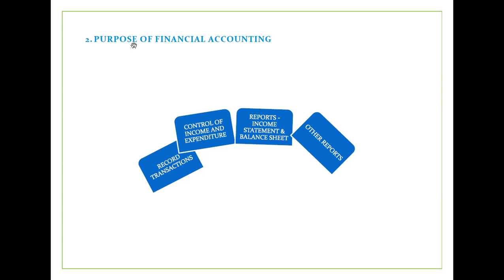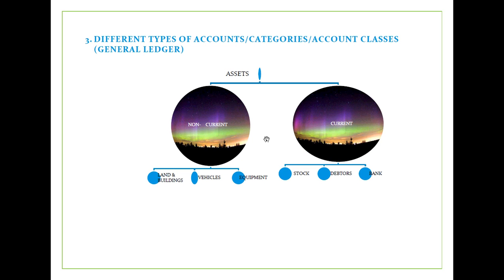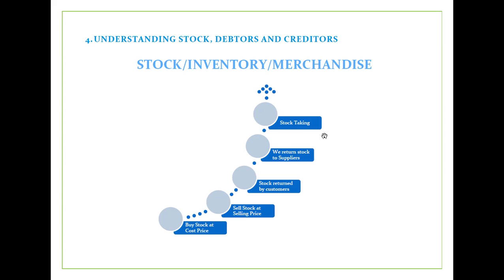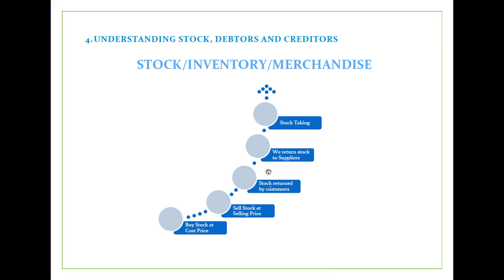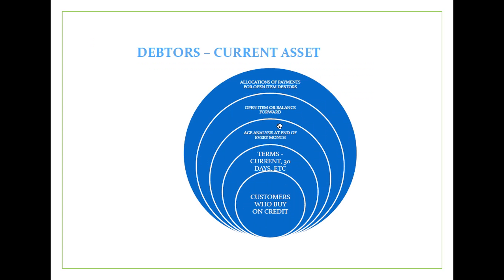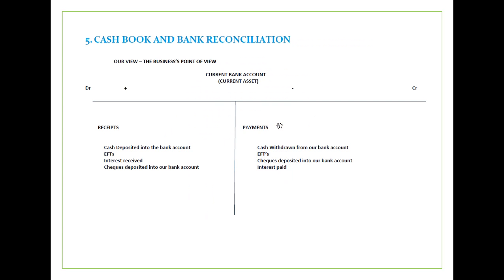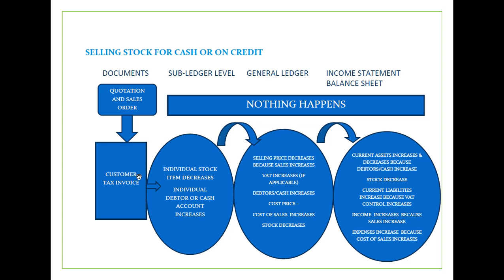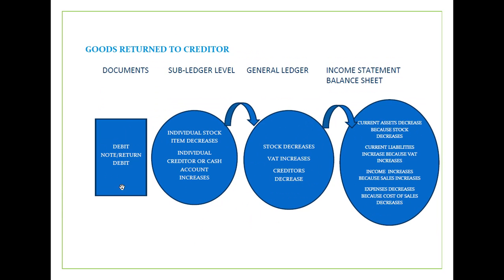Introduction to Bookkeeping Snippets - Visit our website on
Introduction to Bookkeeping: The Basic concepts of Bookkeeping.